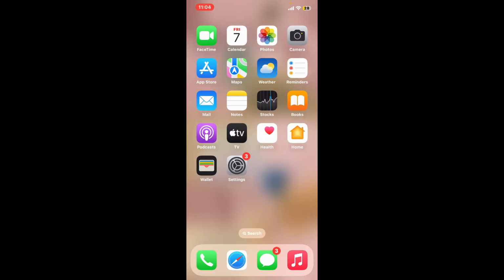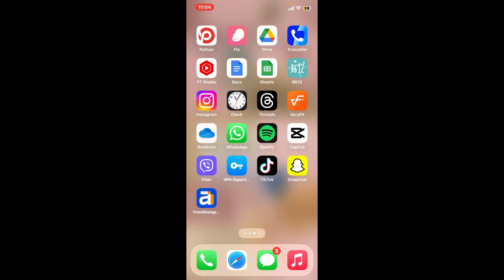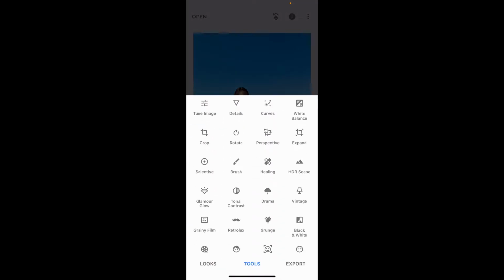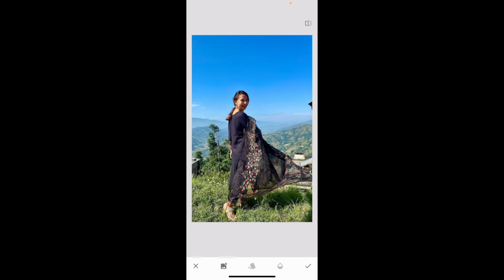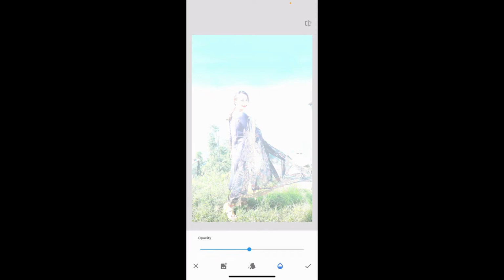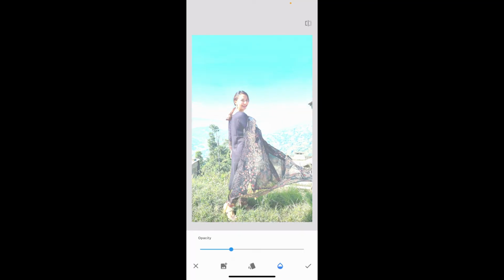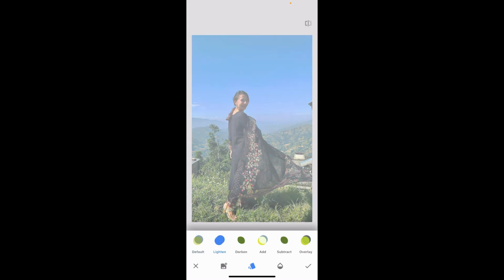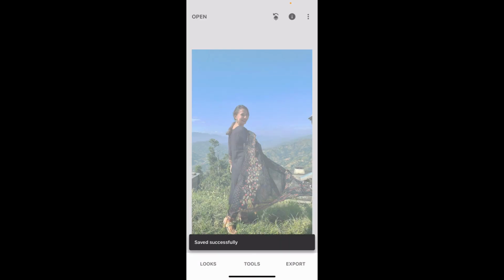How to Add Fog in Snapseed 2024?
Want to create a mysterious and atmospheric effect by adding fog to your photos using Snapseed? In this tutorial, we'll guide you through the steps to seamlessly integrate a fog effect into your images, enhancing their mood and depth.

Our step-by-step guide is designed to be easy to follow, ensuring that you can effectively add a fog effect to your photos and achieve stunning results with Snapseed. Watch our video now to master this creative technique and elevate your photo editing skills!